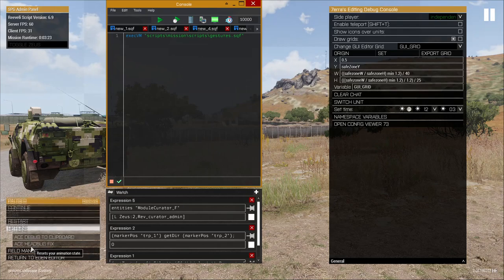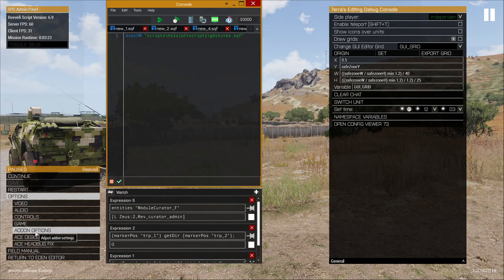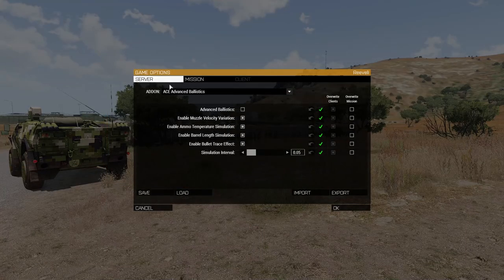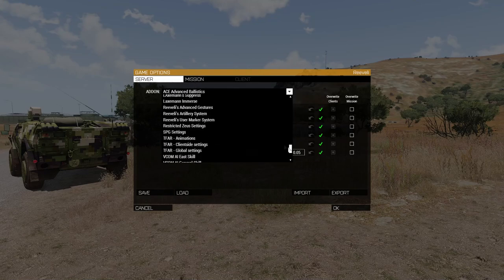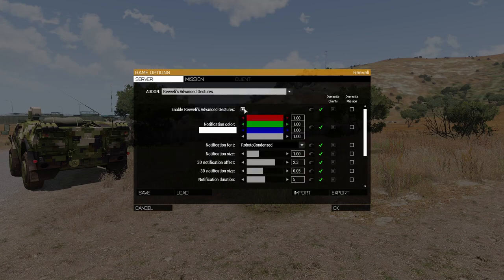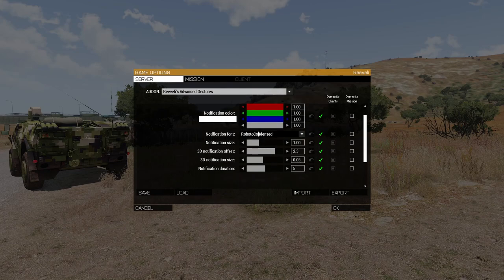Arma 3 - ACE Gesture Notifications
A quick rundown what the mod does.